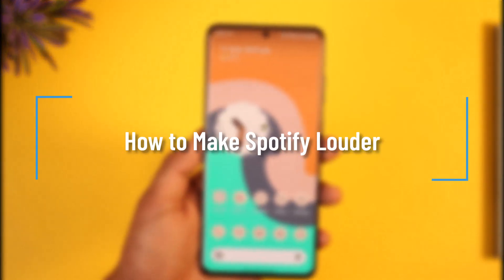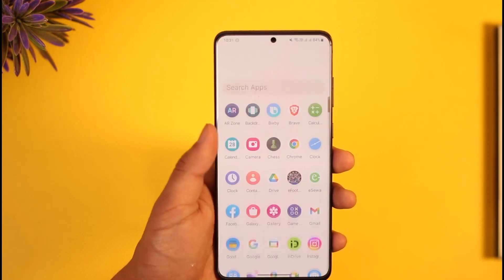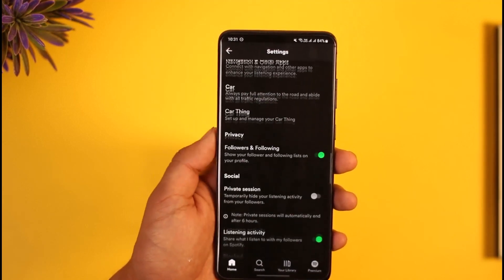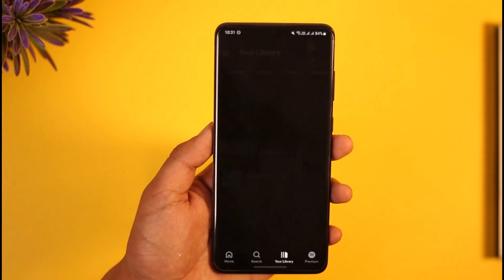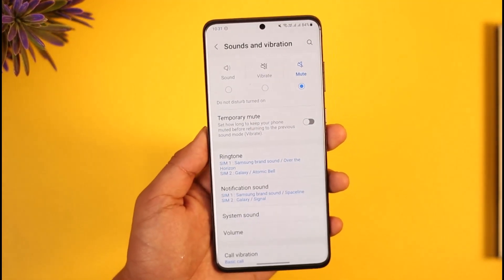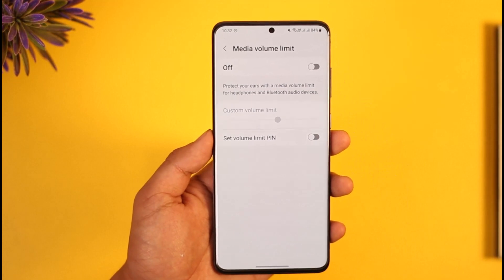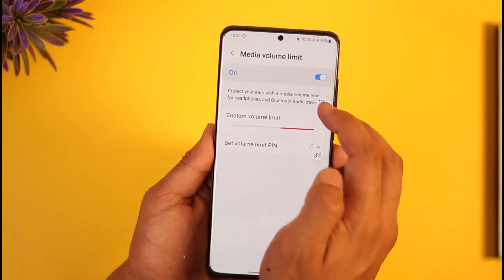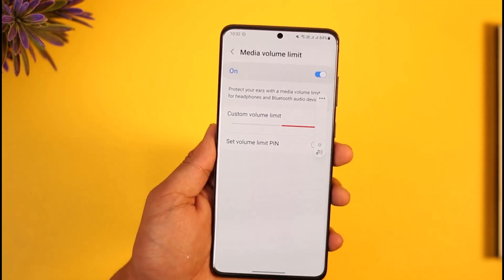How to Make Spotify Louder !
In this tutorial video, I will quickly guide you on how you can make Spotify louder to increase its volume. So, make sure to watch this video till the end. We try to be responsive to as many questions as possible.

► Chapters:
0:00 Introduction
0:11 Make Spotify Louder
0:33 Media Volume Limit
1:16 Conclusion